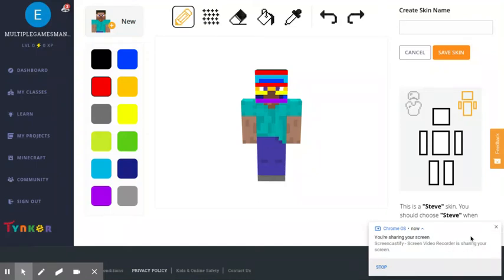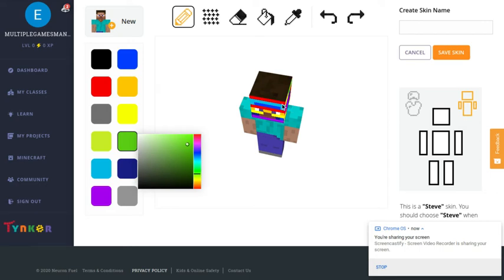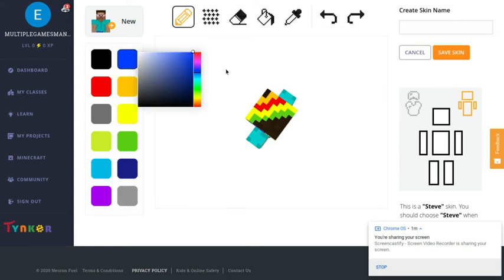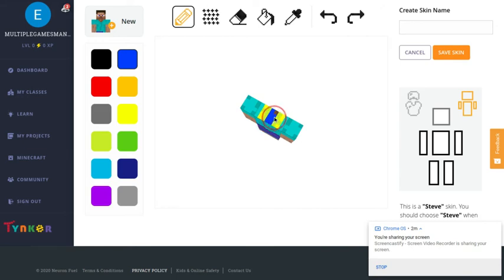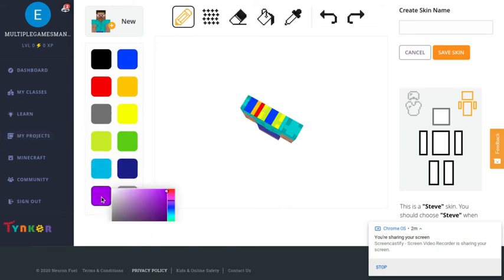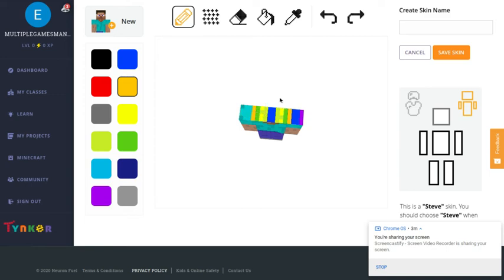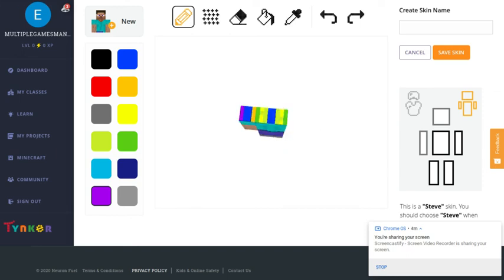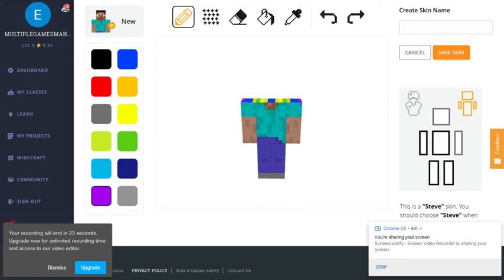Me making my Minecraft character (Part 1)